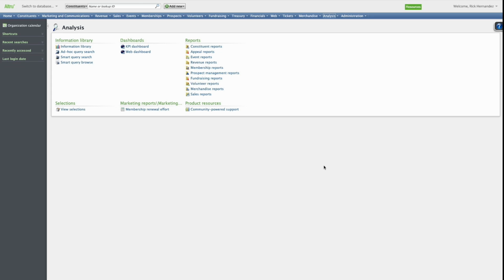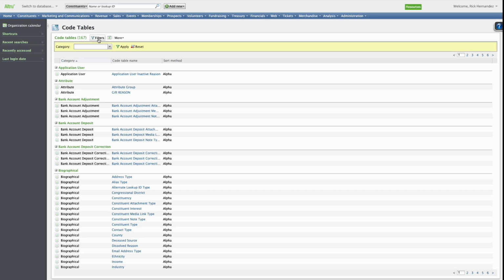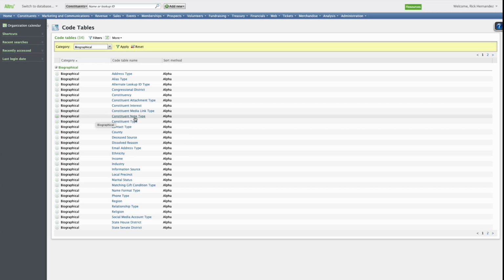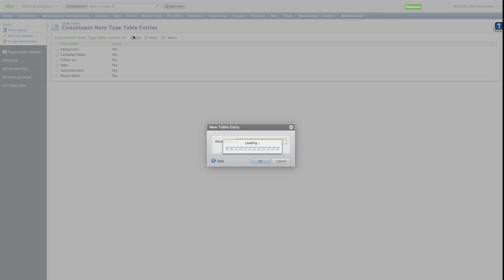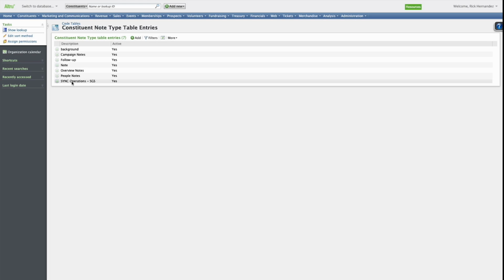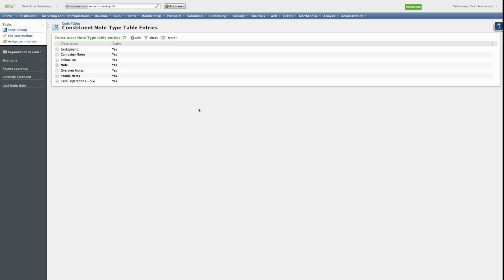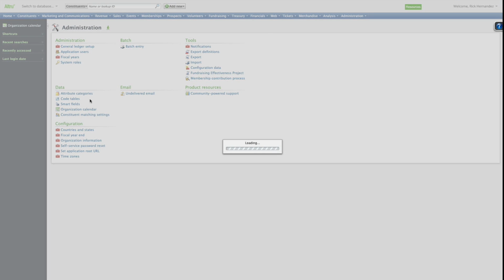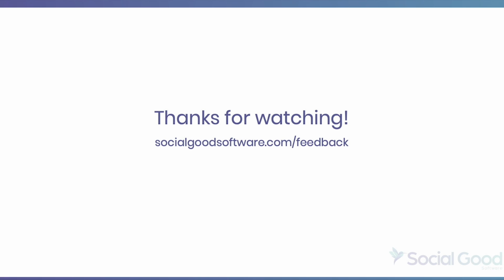How to create a SYNC Operations note type